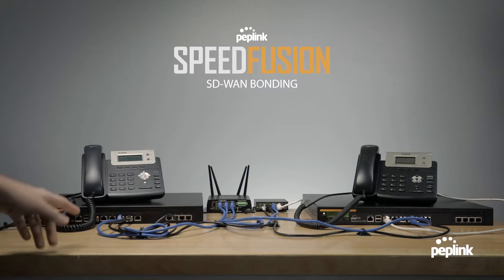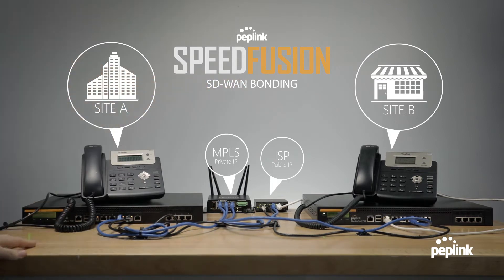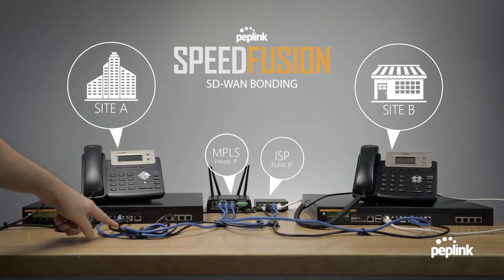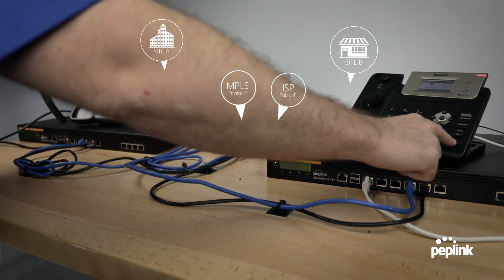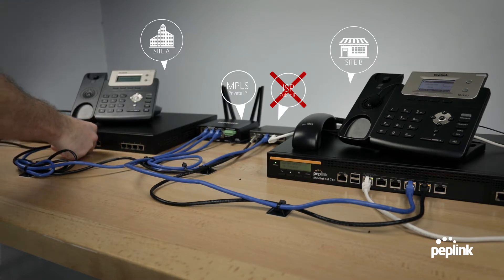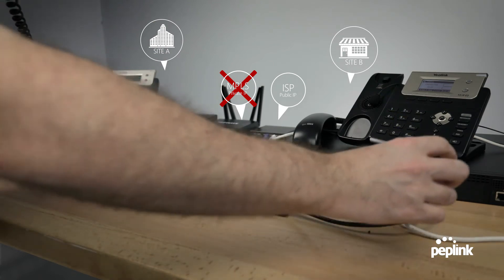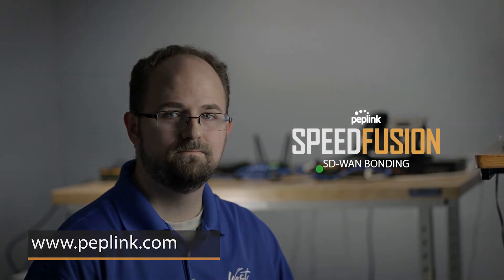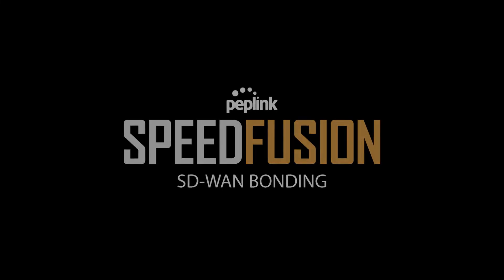Peplink SpeedFusion Failover Demo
Matt West of West Networks helps demonstrate how, with Peplink SpeedFusion Failover, your VoIP calls can run perfectly smoothly and uninterrupted, even when you lose one of your internet connections.